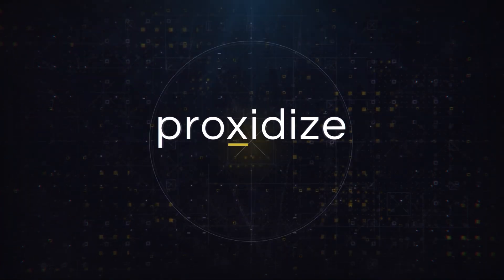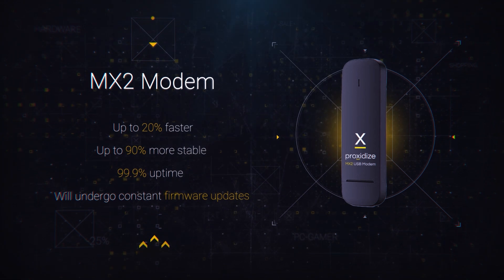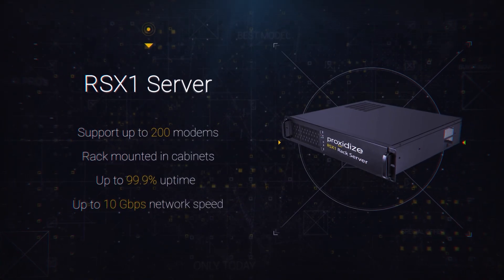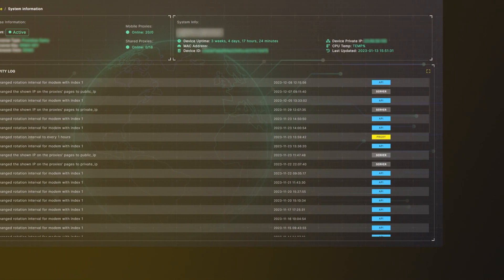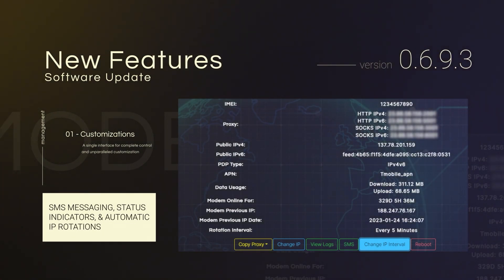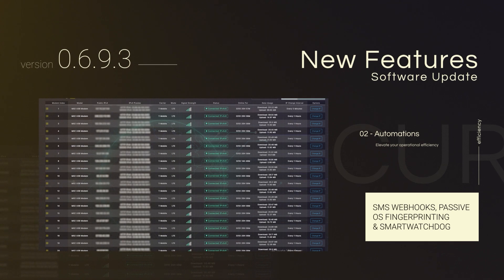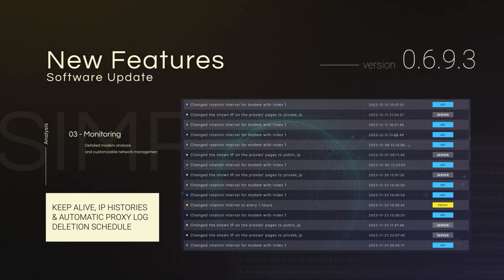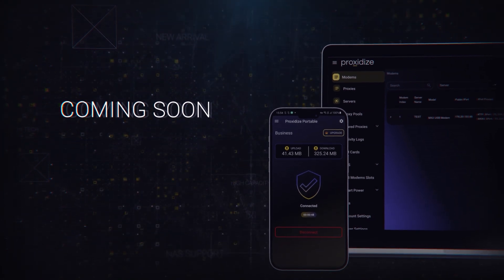The All-New Proxidize Hardware: The Next Generation of Mobile Proxy Hardware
Introducing our new line of high-performance proxy tech after a year of dedicated work! Explore the highlights in this video.

Highlights:
MX2 Modem: Lightning-fast connectivity with 99.9% uptime.
SX2 Micro & SX4 Mini Servers: Compact, high-speed networking solutions.
RSX1 Rack Server: The core of advanced network management.

Software Features:
Real-Time SMS Messaging: Stay constantly connected.
Advanced Passive OS Fingerprinting & Smart Watchdog: Enhanced security and automated efficiency.

Coming Soon:
Cloud App & Portable App for seamless server management.